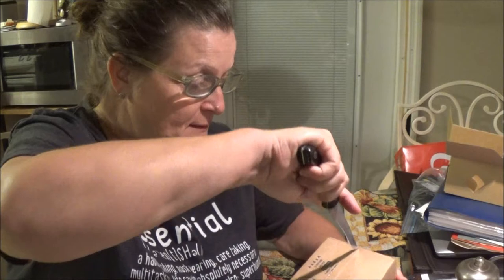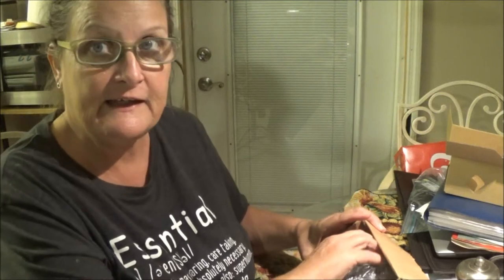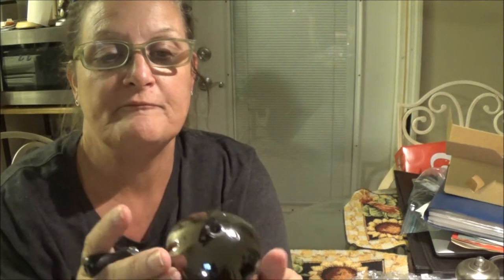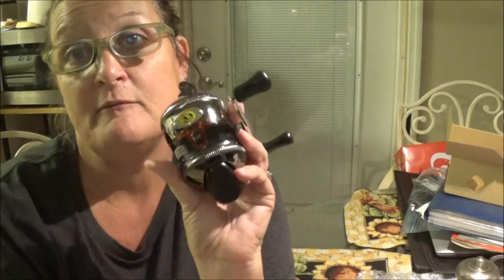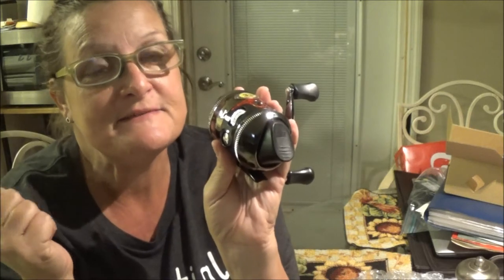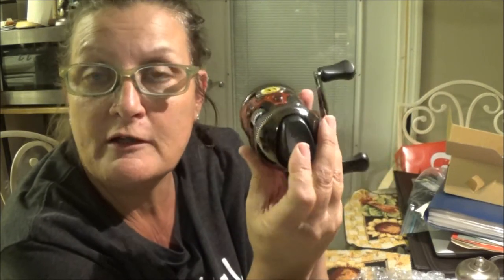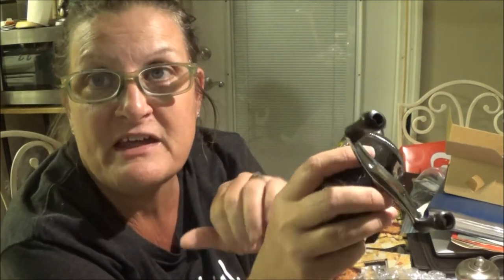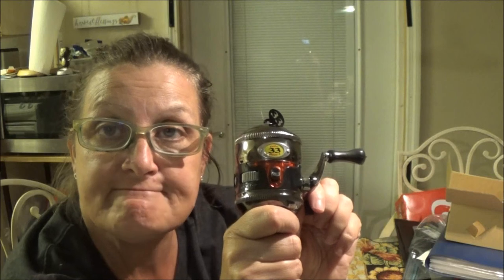Zebco 33 bite lite fishing reel